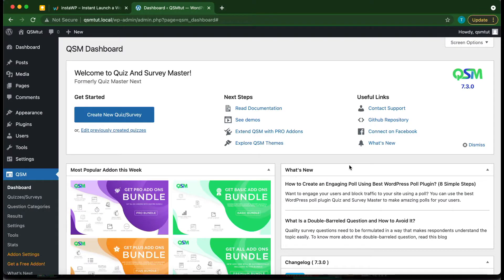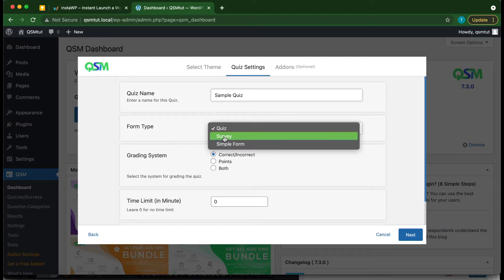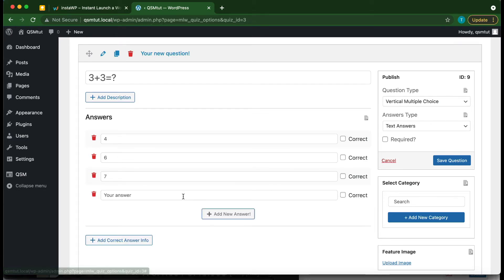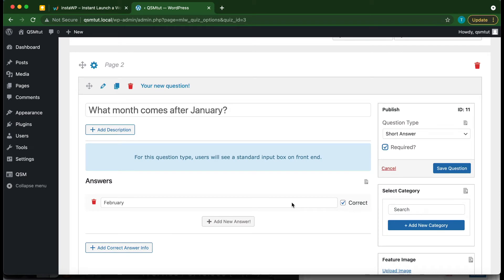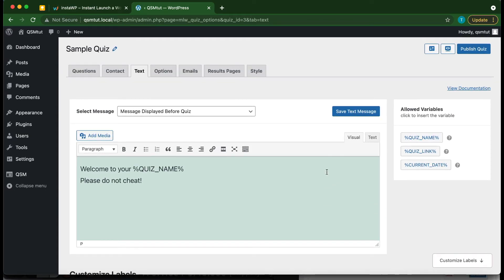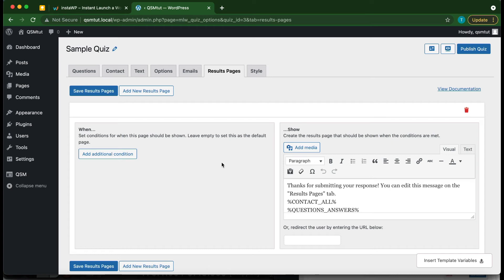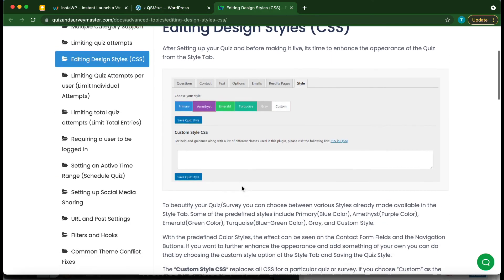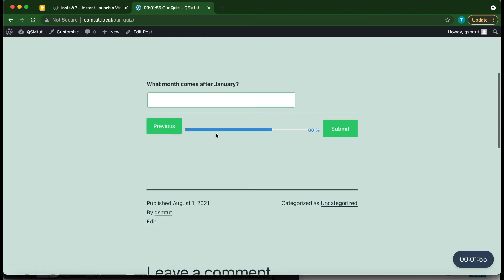Complete WordPress Quiz Guide for Beginners | QSM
Learn how to get started with QSM

📌 TIMESTAMP
00:00 Introduction
00:30 Installing quiz and survey master plugin
01:34 Creating a quiz
06:10 Configuring contact form
06:54 Setting up a "Text" to be shown before/after a particular event
07:47 Setting up Options Tab
08:11 Setting up Emails to be sent for the users
09:37 Configuring Results page
10:41 Styling or Changing the appearance of your quiz
11:55 Insert the Quiz into a page of your WordPress website

The free tool used to make a disposable website in this process is

REGISTER TO InstaWP
1. Register into InstaWP and open Dashboard.
2. Click on Add New
3. A pop-up will come up and you select the "WP version", choose "PHP version". Finally, set a "custom website name" and then click on "create site"
4. Your website should show up in the Dashboard in less than 1 minute, then click on "Access Now", it'll redirect you to your WordPress Dashboard

👥 ABOUT US
Introducing Quiz and Survey Master (QSM) – the best WordPress quiz plugin designed to help you create interactive quizzes, surveys, and forms with ease. Whether you’re looking to add fun trivia to your site or conduct in-depth customer satisfaction assessments, QSM makes it simple with its No-Code drag-and-drop interface.

Trusted by thousands of WordPress users, QSM offers a seamless way to engage your audience and gather valuable insights. Plus, with our premium QSM Addons and themes, you can elevate your quizzes and surveys to stand out from the crowd. Start enhancing your website today with QSM!.